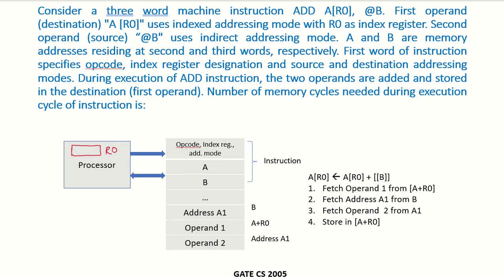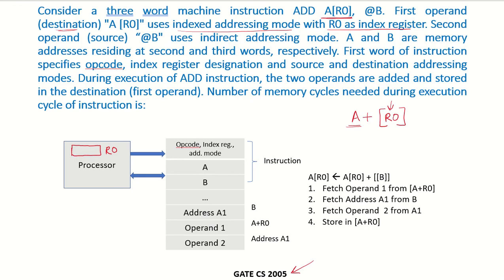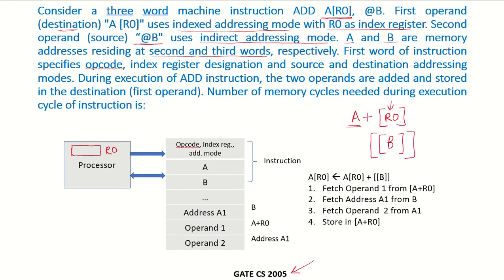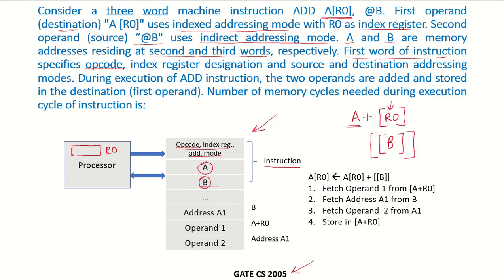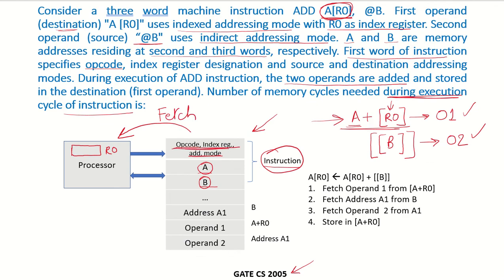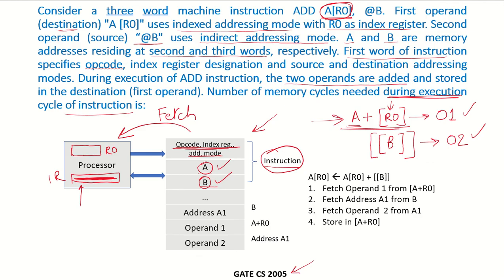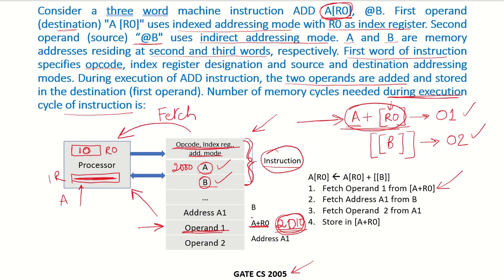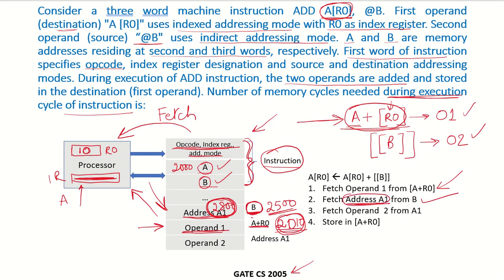CO24g - Solved example 1 | Index, Indirect Addressing | GATE